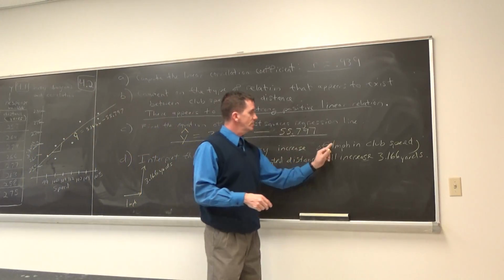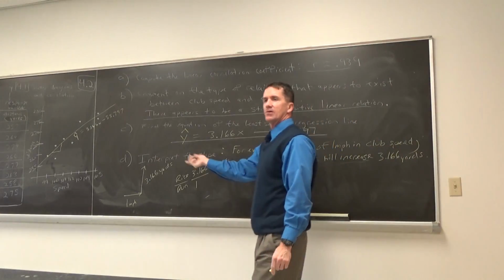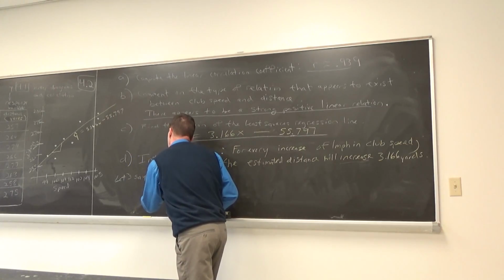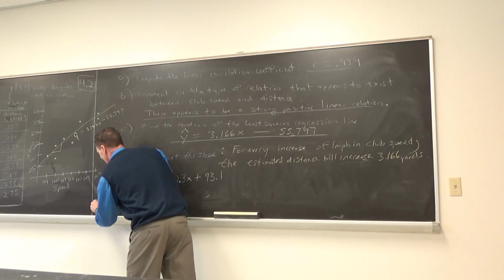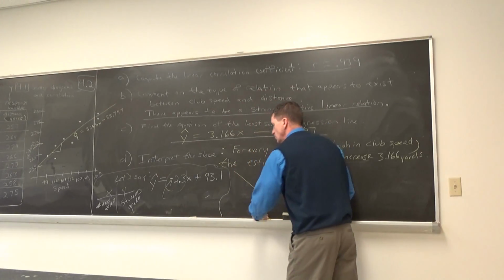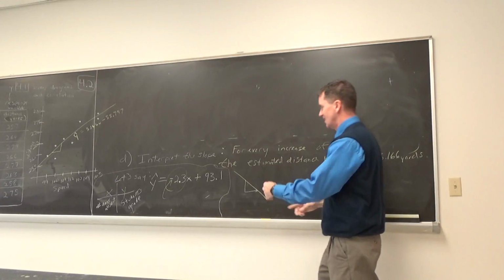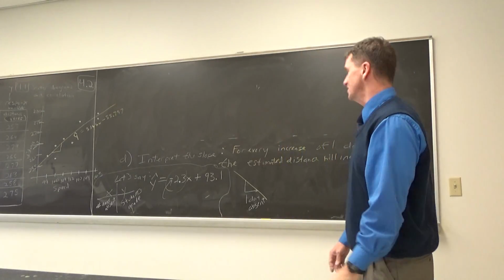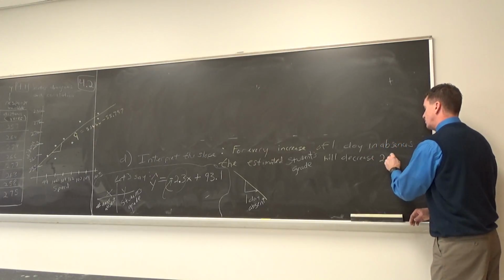Lecture 5 Part 5 Ch # 4.1 & 4.2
Ch # 4.1 Scatter Diagrams And Correlation
Ch # 4.2 Least-Squares Regression